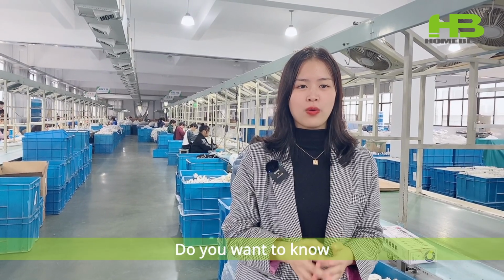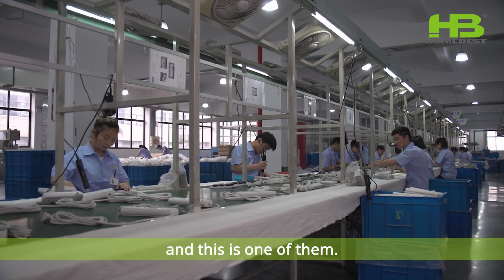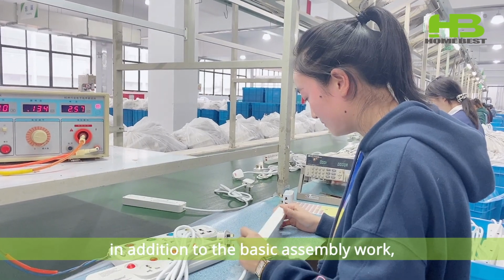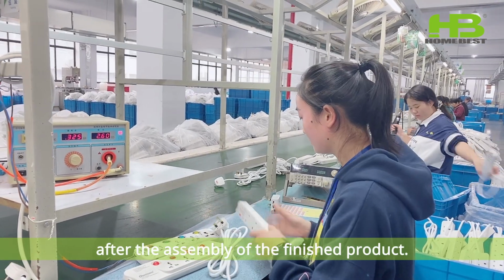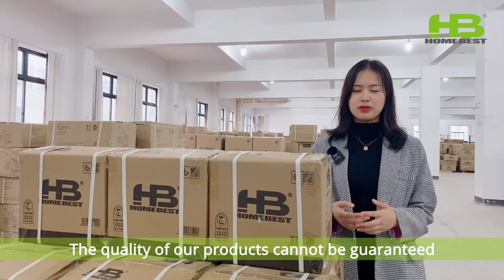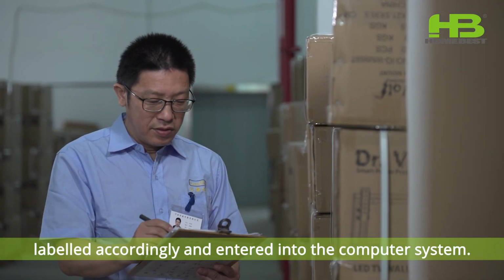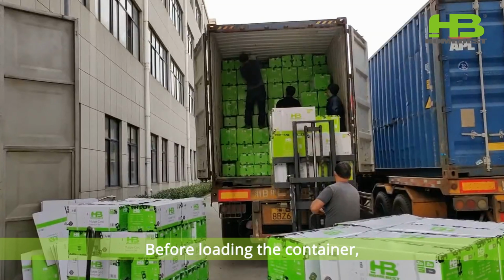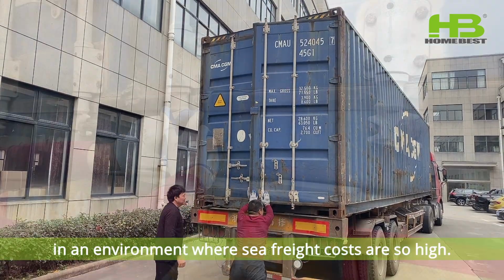Our extension socket factory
Let see our extension socket factory